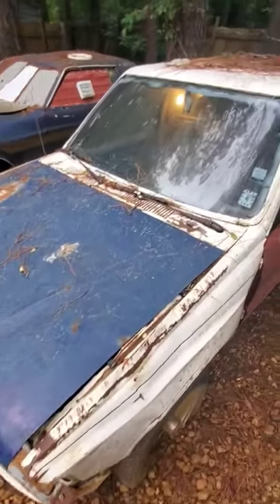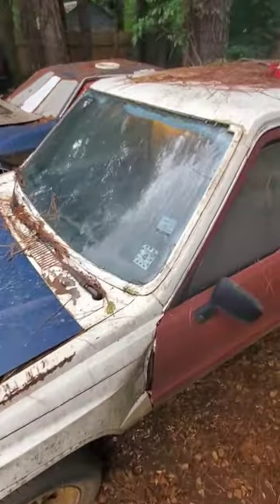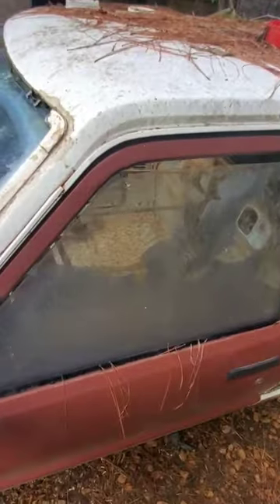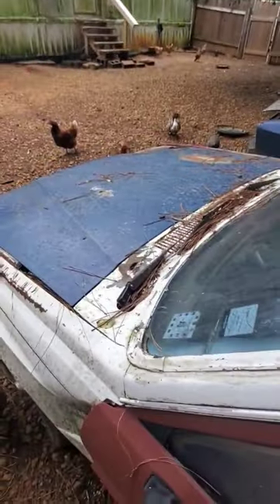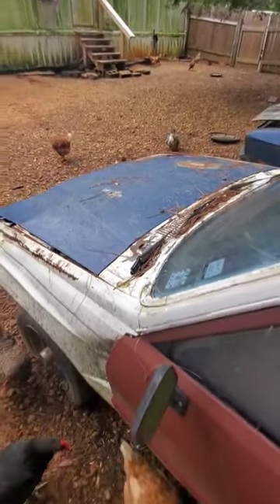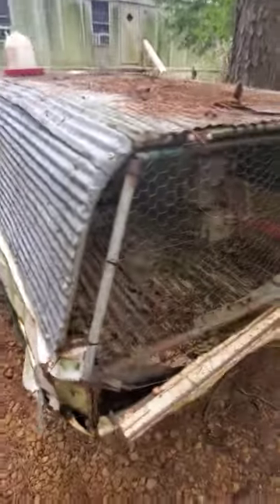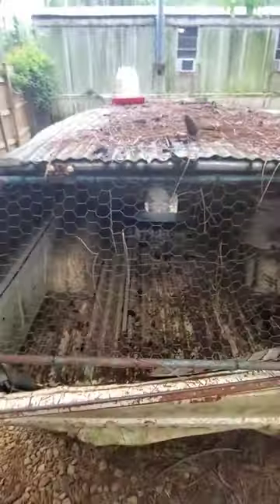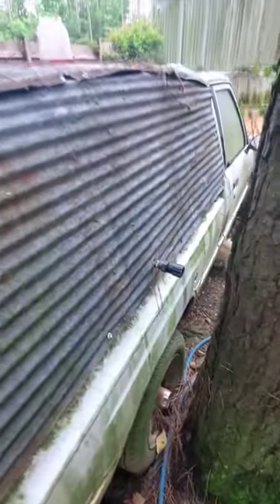The Toyota Chicken Truck.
Here's a project we haven't visited on camera as it has been around before we started recording.  The Toyota Chicken Truck, made from an old Toyota Pickup, has served us for many years but as time passed the coop has been relegated to broader box duty.  I have some automotive plans for this truck's frame as I have another frame swap project in the works.  I also have plans for the cab as far as chicken coops go.